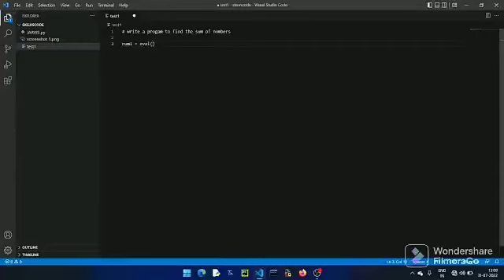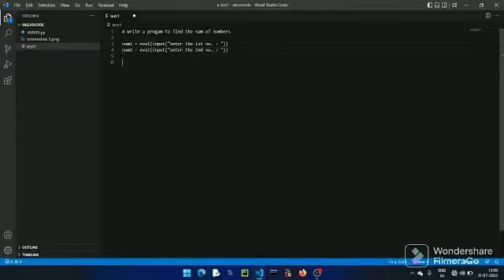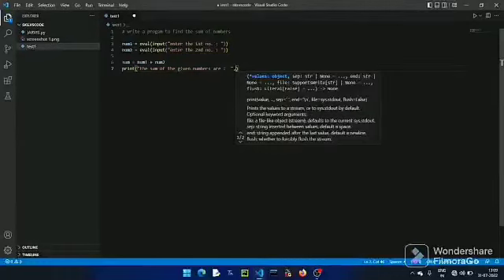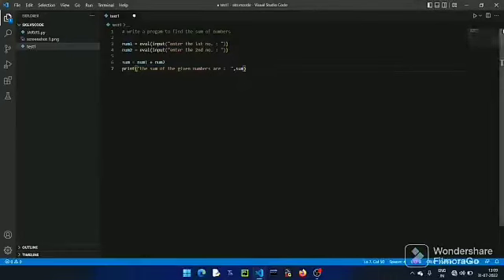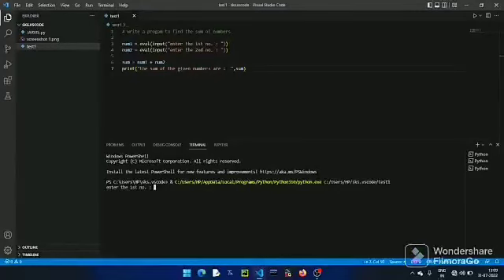How to add two or more than two numbers in python | learn how to write a program for summation.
Learn How to add two or more than two numbers in python | learn how to write a program for summation.

Queries solved
. Learn python
. How to add two numbers using python
. Write a program for adding two or more than two numbers

Subhamkumar8650

Keep supporting us so we can continue to provide you with free content.